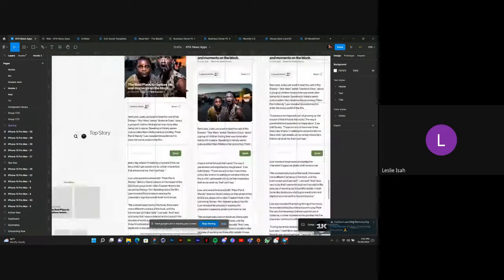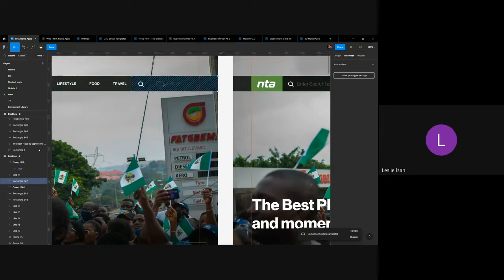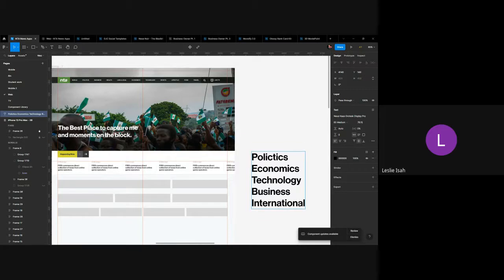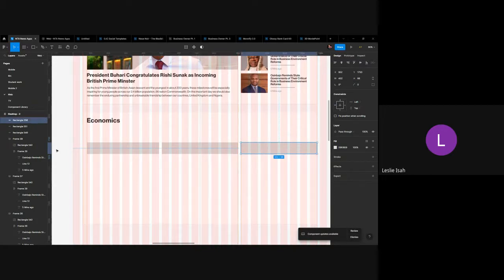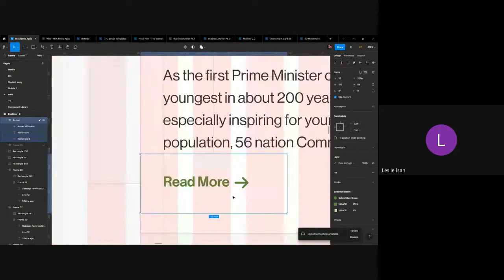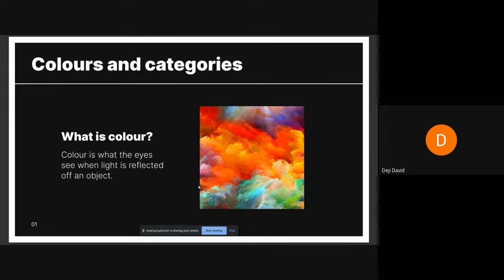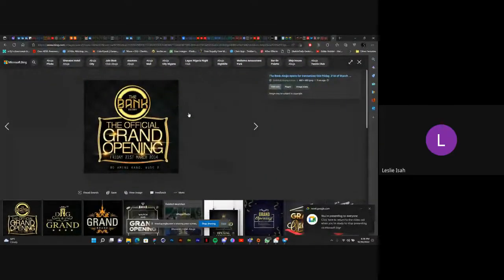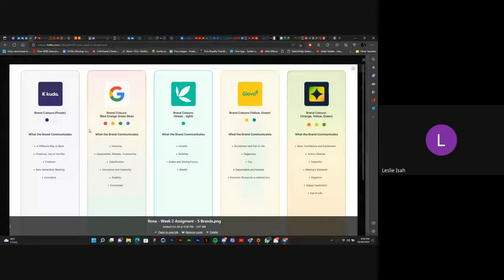1stKlas Creative Session 2: Color Theory & Combination + a bit of NTA redesign